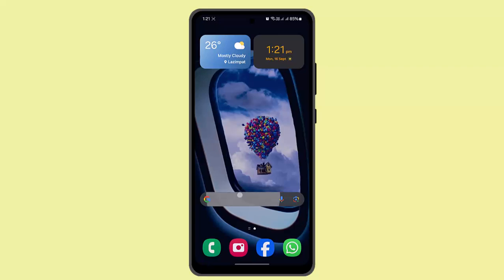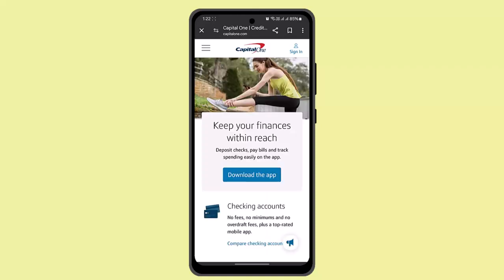How To See Your Card Number On Capital One App (2024) !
In this video, the speaker explains how to view your Capital One card number through the Capital One app. Here’s a step-by-step guide:

Log into the Capital One App:
Begin by opening the Capital One app and logging in with your credentials. Once logged in, you’ll be taken to the homepage.

Select the Account Associated with Your Card:
From the homepage, select the account linked to your debit or credit card. This will display your account details.

View the Last Four Digits of Your Card Number:
On the account page, you’ll be able to see the last four digits of your debit or credit card number displayed prominently.

Generate a Temporary Virtual Card Number (Optional):
If you need a virtual card number for online or contactless payments:

Go to the account associated with your card.
Look for the Virtual Card option, usually found under More Options or a similar menu.
Click on Get a Number to generate a temporary virtual card number. This number will be different from your physical card but will be linked to the same account.
Full Card Number Information:
Please note, you cannot view the full card number on the app. If you need the complete card number, it must be stored securely elsewhere.

By following these steps, you can view your card details and generate a temporary virtual card for safer online transactions.

Timestamps:

0:00 Introduction
0:10 Logging into Capital One
0:18 Viewing Card Number Details
0:35 Generating a Virtual Card
0:50 Conclusion